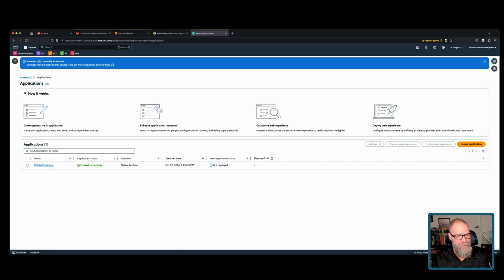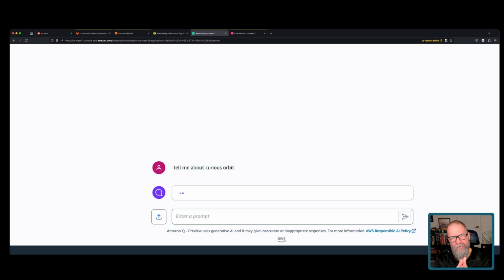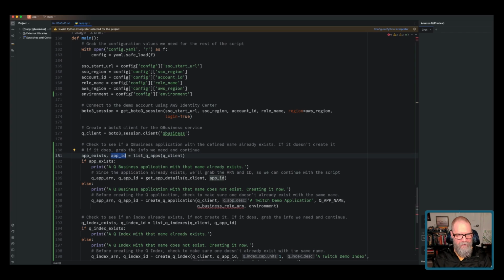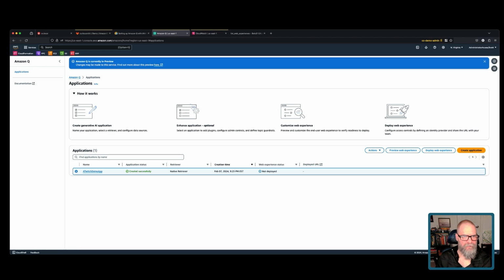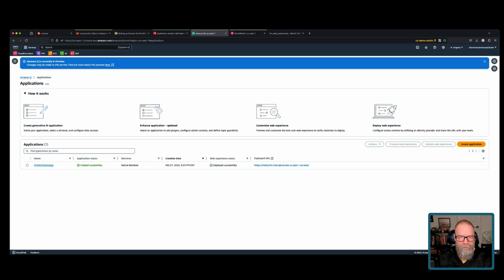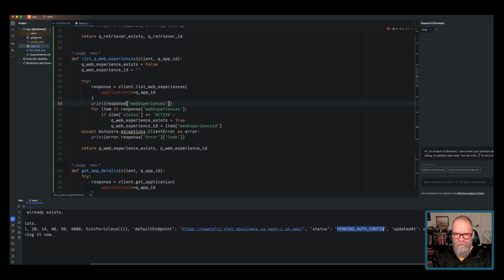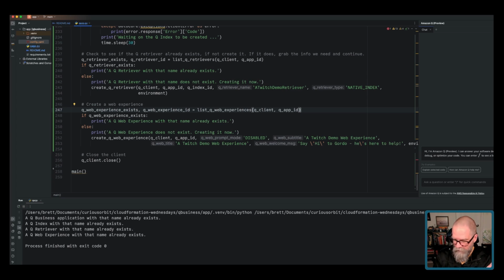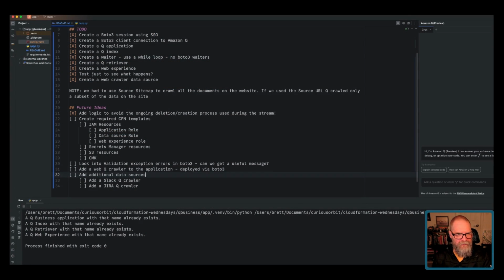Building and Testing the AmazonQ AI Assistant for Business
Key tasks include resolving issues related to the Web Experience and AWS Technical Support, also exploring how to use 'Webcrawler' data sources more effectively.

The script provides details about the process of building an Amazon Q Gen AI Assistant utilizing Python in an AWS serverless environment, indexing documents, creating data sources, application roles, and integrating with AWS Identity Center.

00:00 Introduction and Technical Issues
00:36 Recap of Previous Session and Current Progress
02:09 Troubleshooting and Fixing the Web Crawler
09:01 Exploring the Web Experience and Querying the AI Assistant
13:13 Improving the Application Script
25:44 Setting Up the Web Experience Deployment
31:10 Setting Up the AI Assistant
31:52 Downloading and Configuring Metadata
33:13 Assigning Users and Editing Attribute Mappings
35:14 Deploying and Testing the AI Assistant
37:48 Interacting with the AI Assistant
40:36 Reviewing and Updating the Project
42:51 Exploring Additional Features and Data Sources
45:08 Debugging and Resolving Issues
55:37 Planning for Future Development
01:04:48 Wrapping Up and Looking Ahead